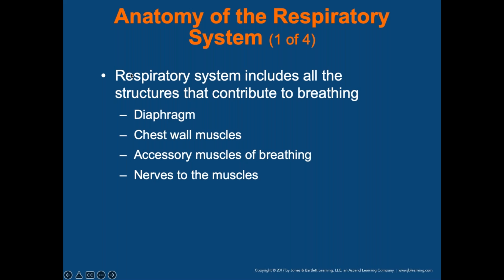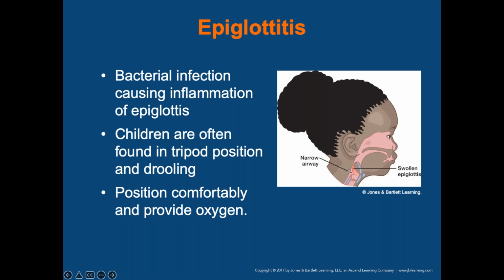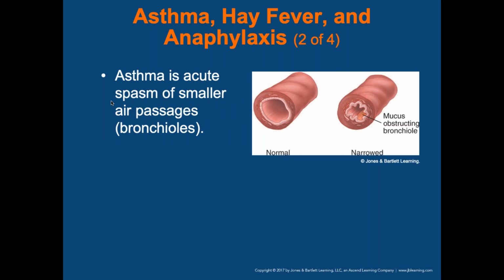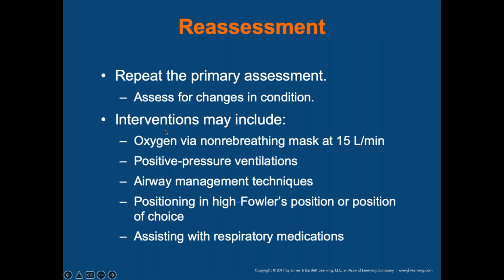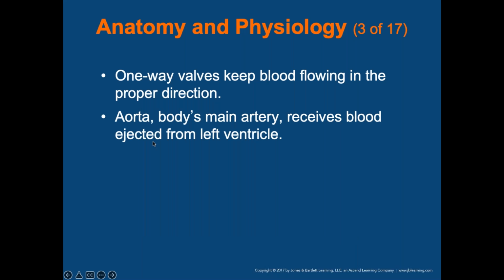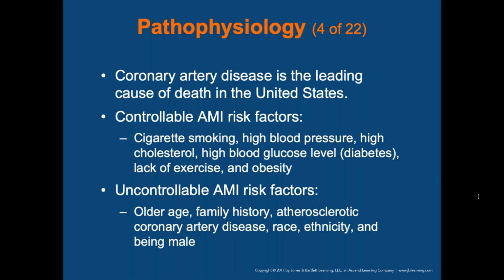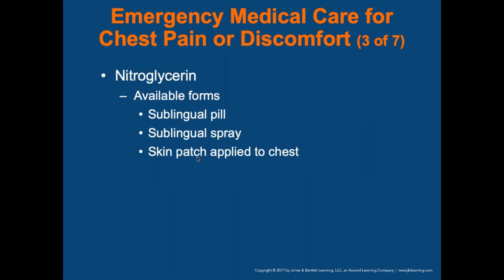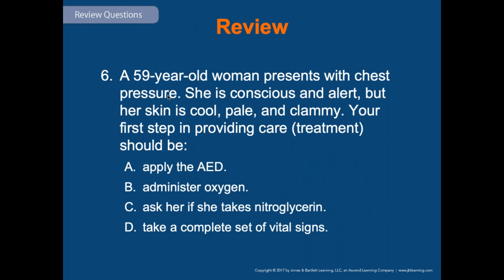FTT Spring EMT Chapter 15 & 16